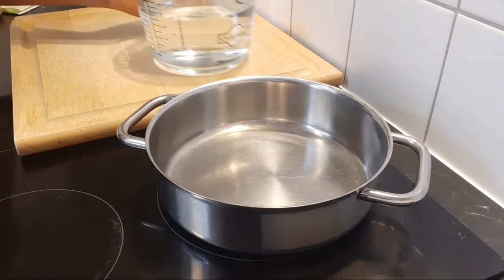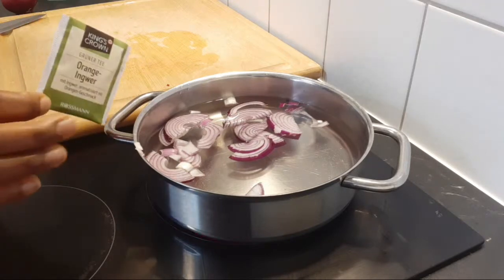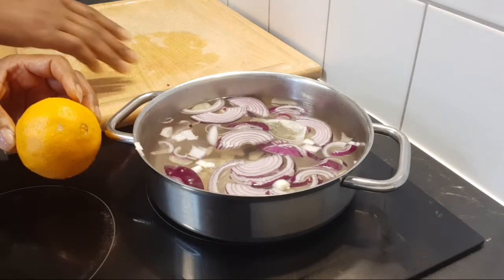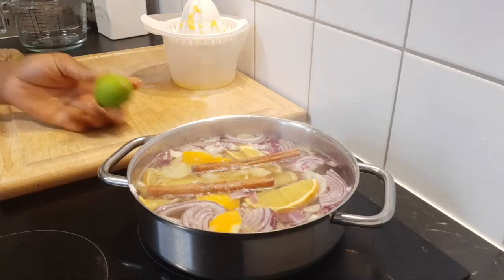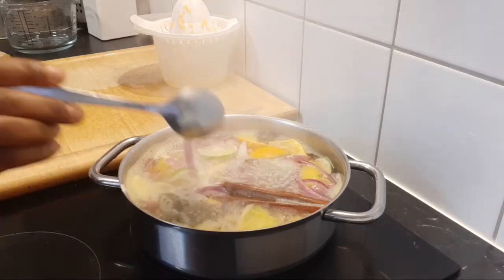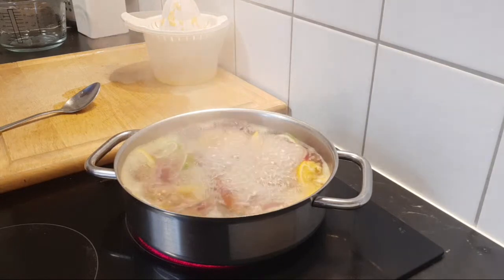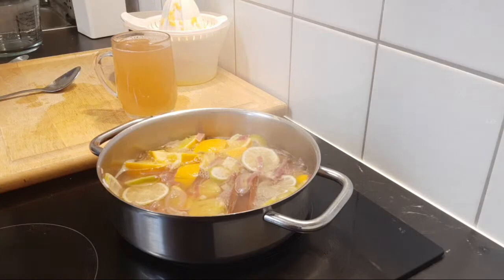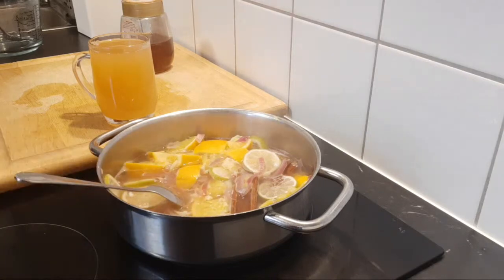Never Fall Sick Again Boost Immune System Mix These Things drink In The Morning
LIGHTING
U.K link:  Ring Light ://amzn.to/2CKrLJT
Softboxes (recommended)

○ Hard drive
○ Memory card